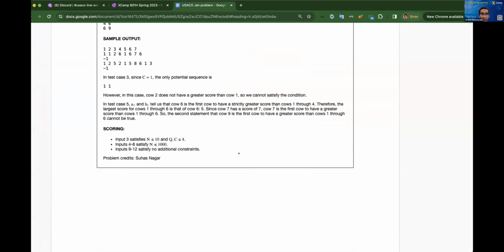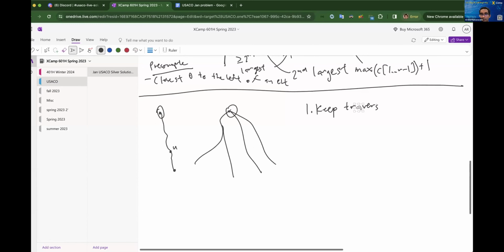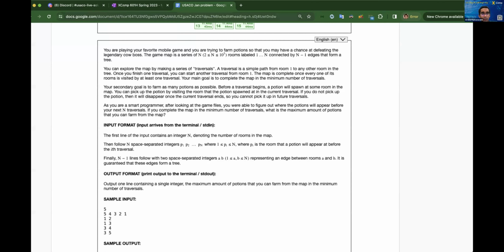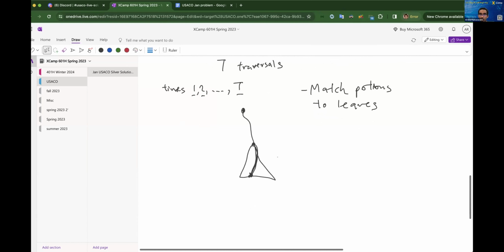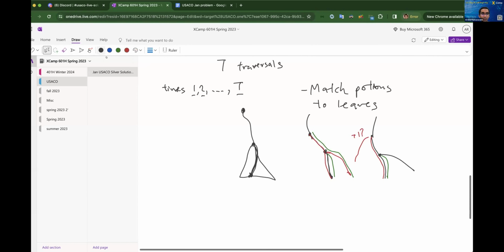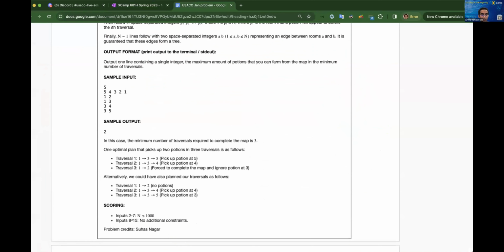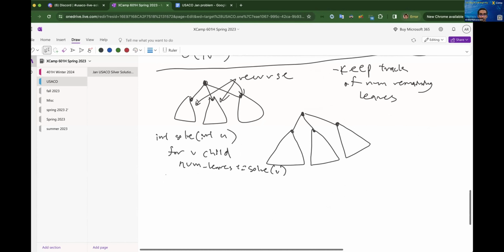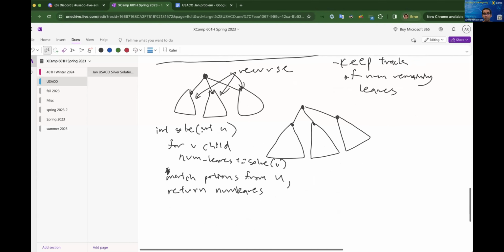23/24 January USACO Live Solution Silver P2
Silver Lecturer: USACO Grandmaster Class (CS603) Coach + teacher of USACO Gold level, ICPC World Finalist in 2022

This problem requires the students to develop a greedy solution that works with tree traversal.

DFS is the main focus of X-Camp course 201, and tree introduced in 202/302. Greedy is introduced in 202 and enhanced in 400. It's further emphasized in summer/winter camp and mock test class.